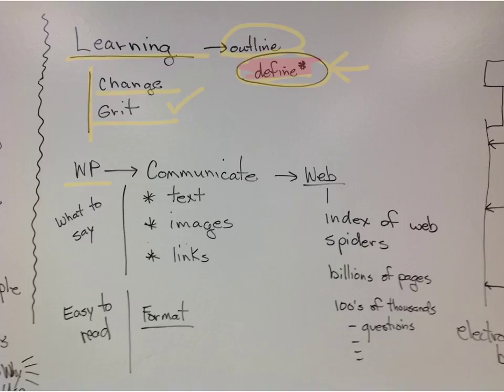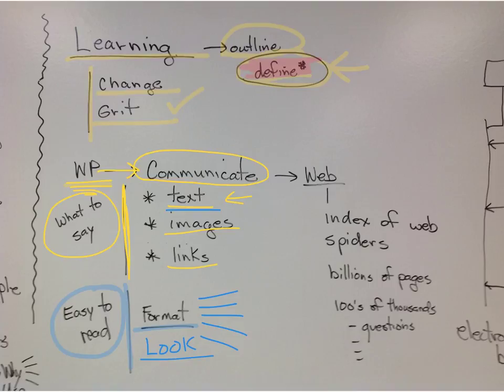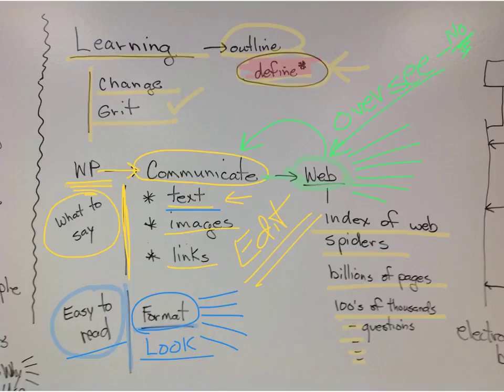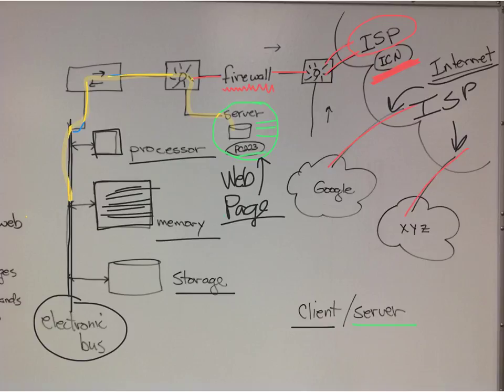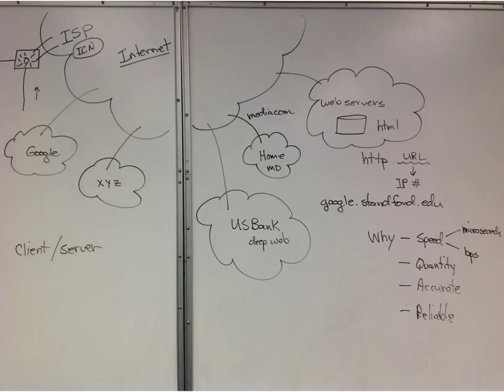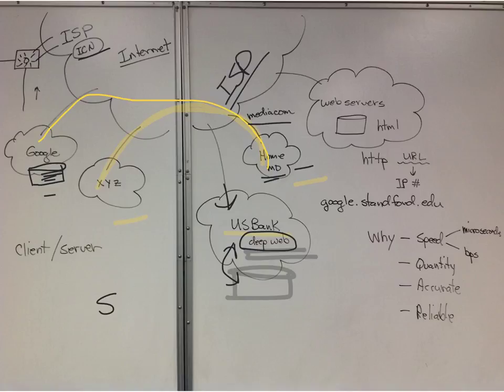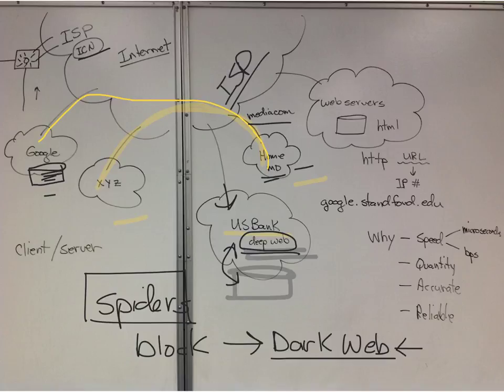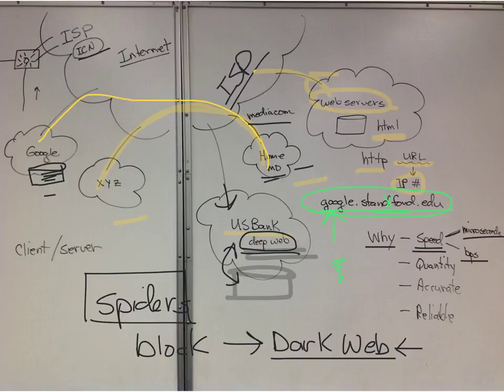BCA-101 WBR-S18 D9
Intro to the Web, basics continues
Communications and WP